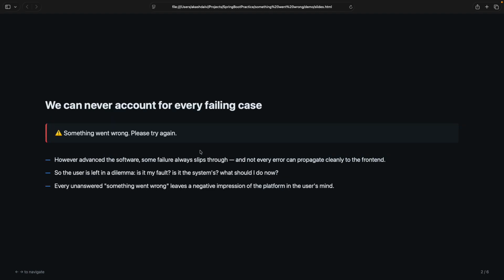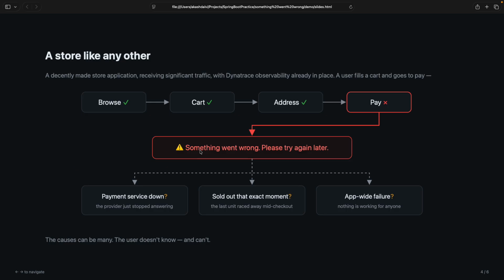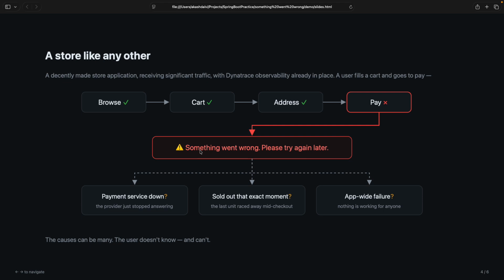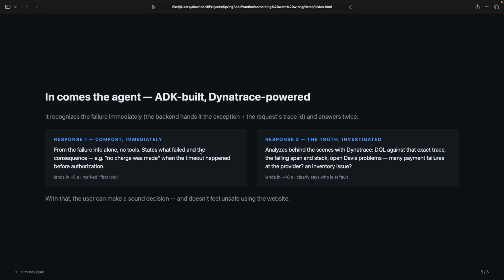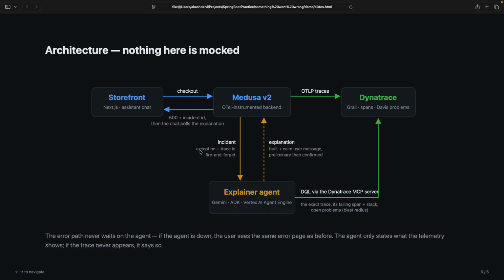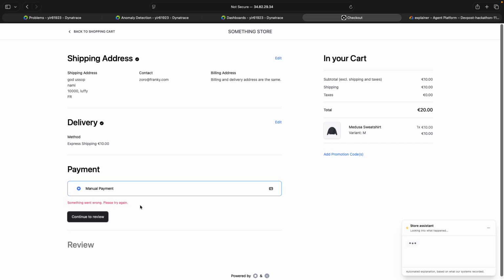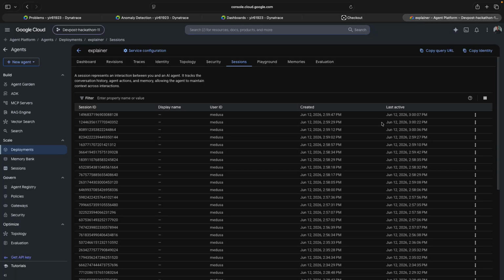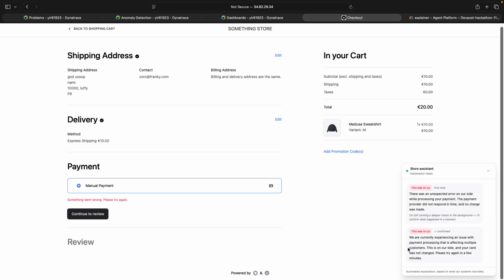Something went wrong - an ADK agent with dynatrace capability | Devpost rapid-agent hackathon